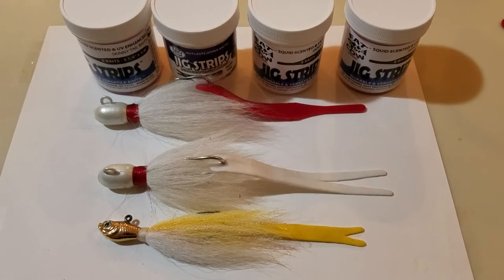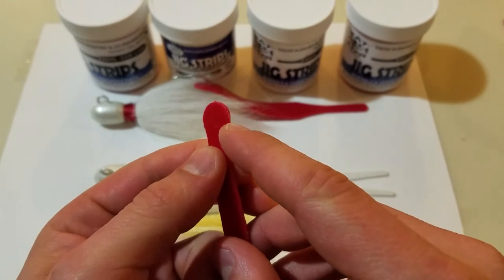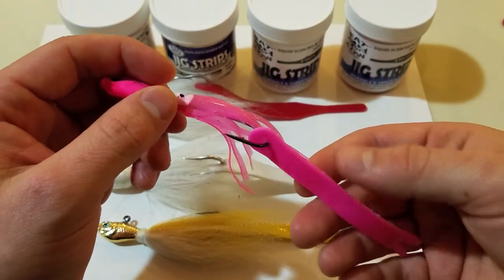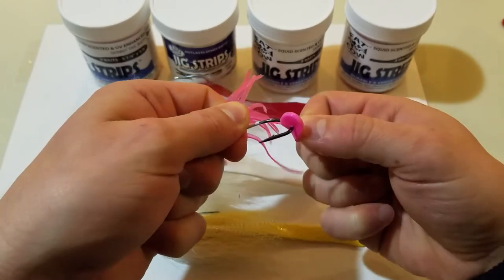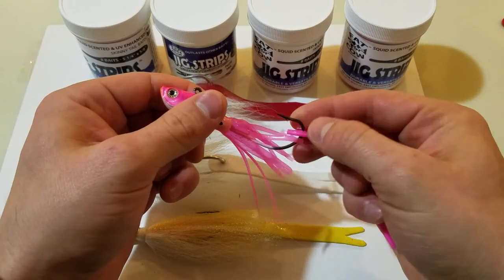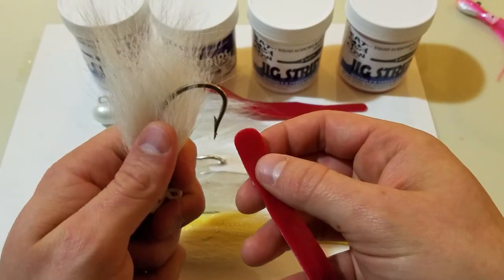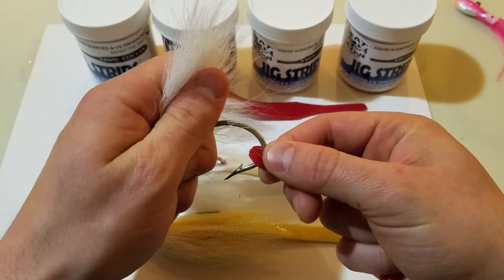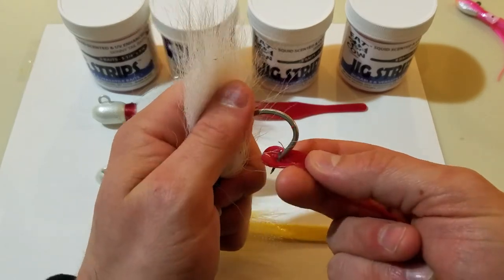How to Remove Jig Strips from your Hook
Jig Strips bait trailers are made from a highly durable material. Similar to pork rinds, there is a trick to removing them from your hook. In this video we'll show you how to remove the strip from your bucktail effectively so that it can be reused over and over. This method also works for Uncle Josh pork rinds and Otter Tails. Watch for tips and tricks. For more information you can visit us